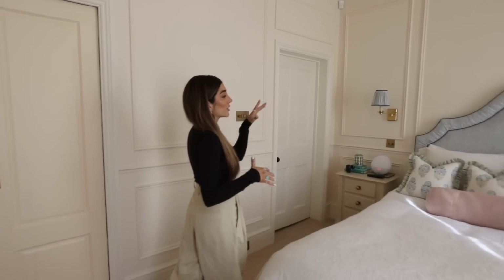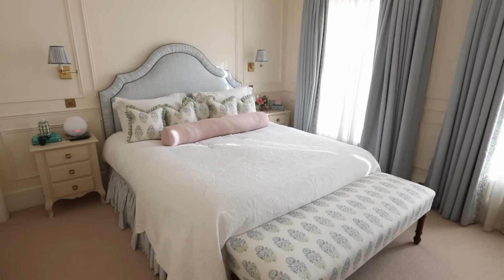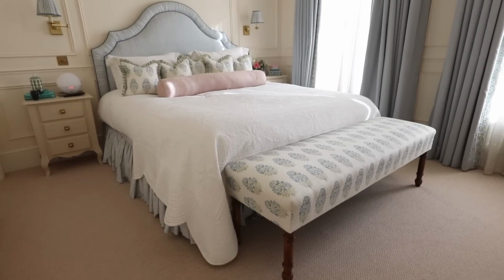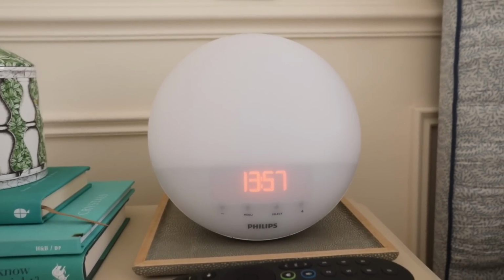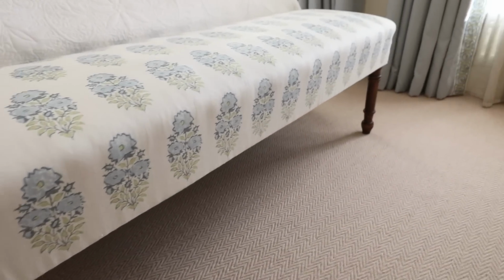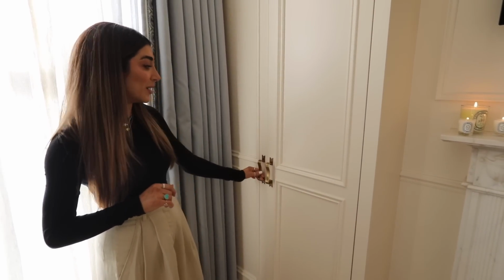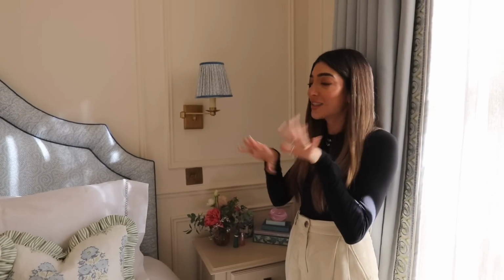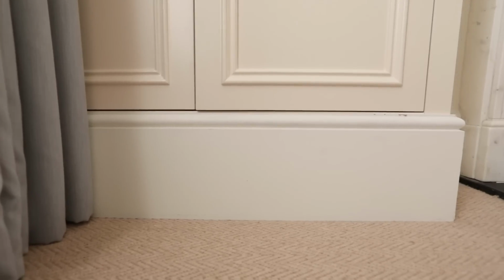MY BEDROOM RENOVATION & TOUR | Amelia Liana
Taking you round my finished bedroom post the home renovations & giving you a full tour!!

Listen & download to my podcast, WHAT I KNOW NOW, wherever you listen to your podcasts!